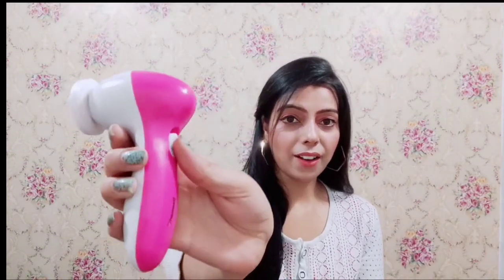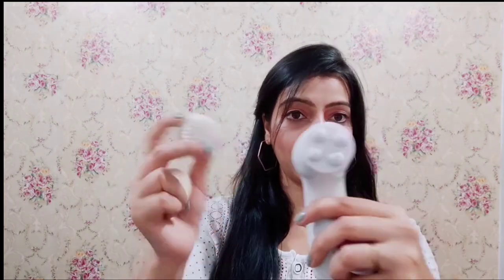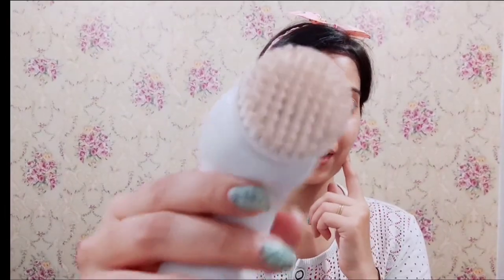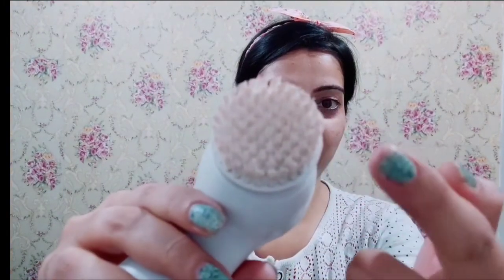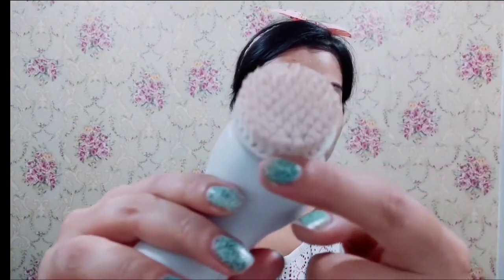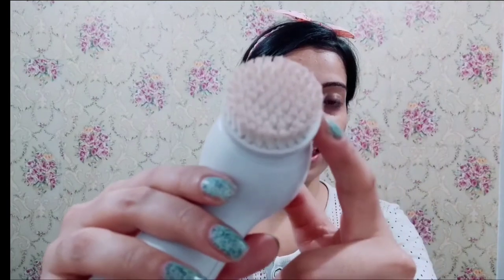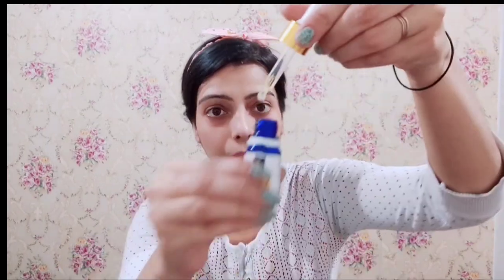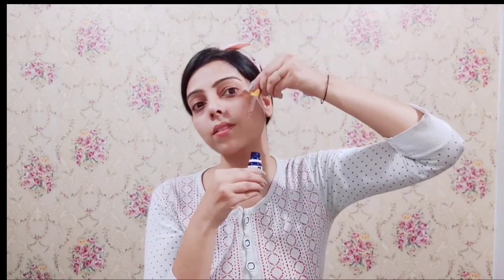5 in 1 Facial Massager || Honest Review & Demo on Face || 👍🏻 or 👎🏻 || GLAM BOOK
5 in 1 Facial Massager || Honest Review & Demo on Face || 👍🏻 or 👎🏻 || GLAM BOOK